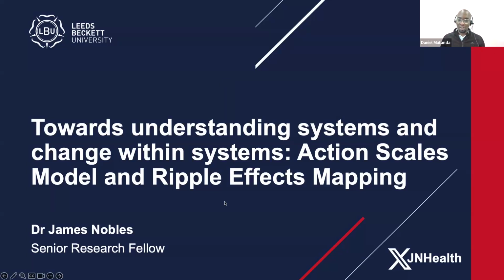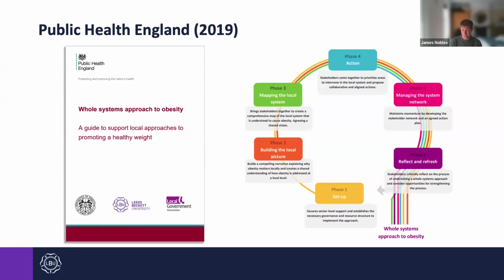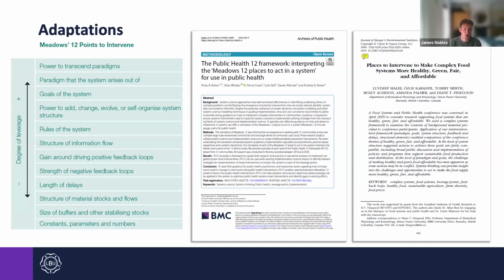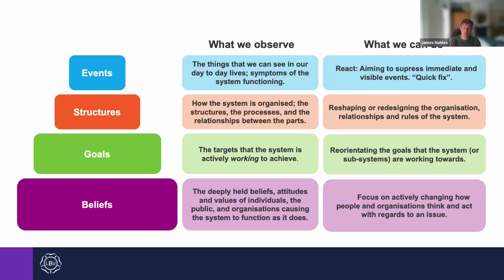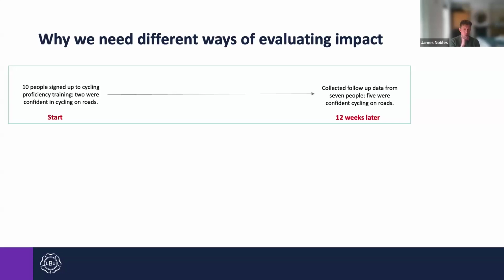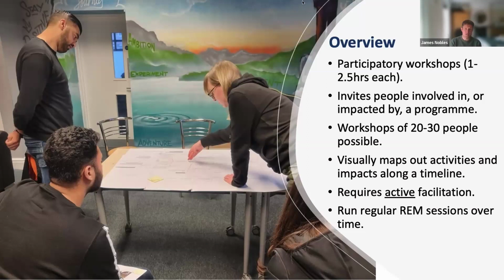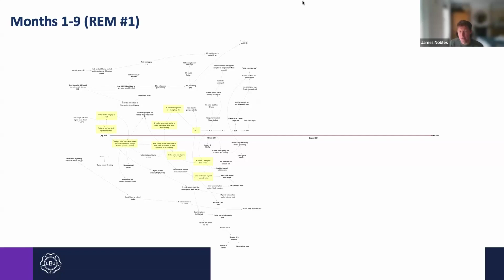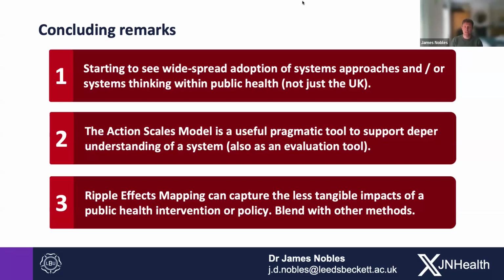Systems Thinking Webinar Series. Webinar 6 – Dr James Nobles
Dr James Nobles, Senior Research Fellow at Leeds Beckett University, presents in the last webinar of the series: ‘Towards understanding systems and change within systems: The Action Scales Model and Ripple Effects Mapping'